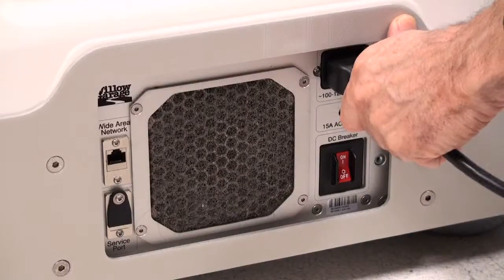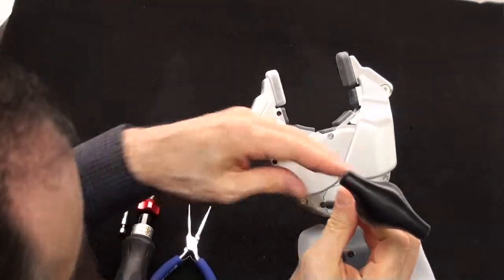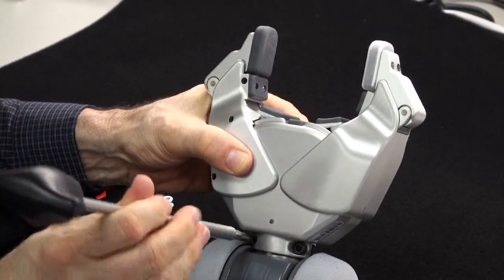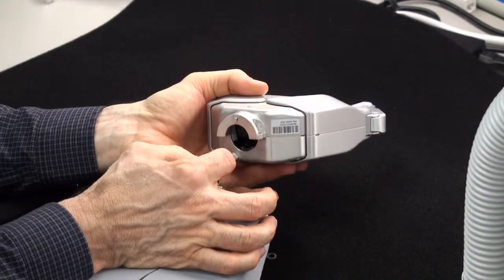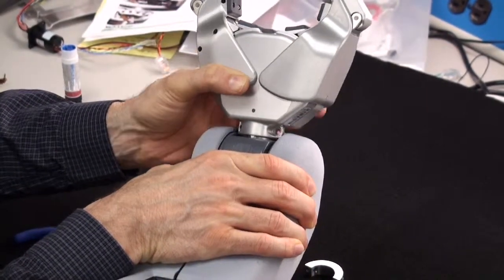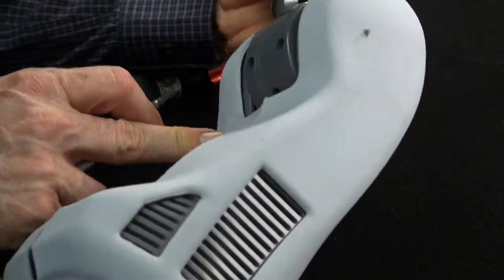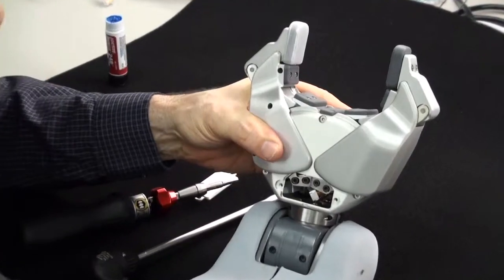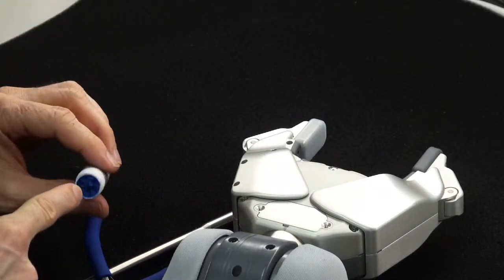PR2 Repair: Gripper Removal and Replacement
This video demonstrates how to remove and replace the PR2 gripper.